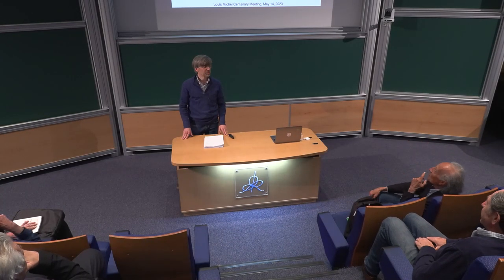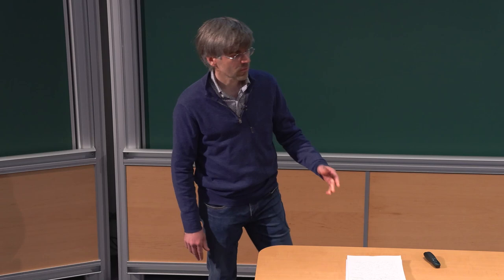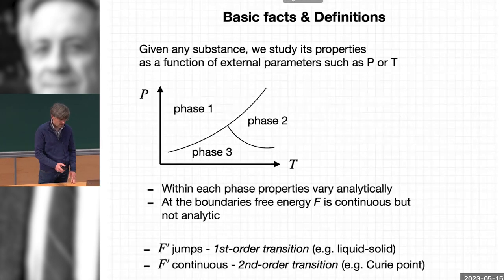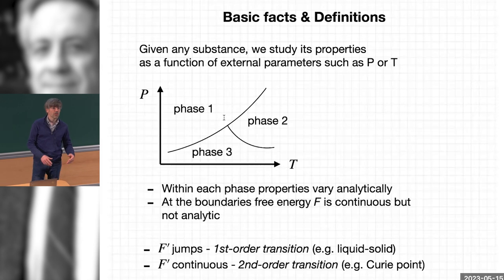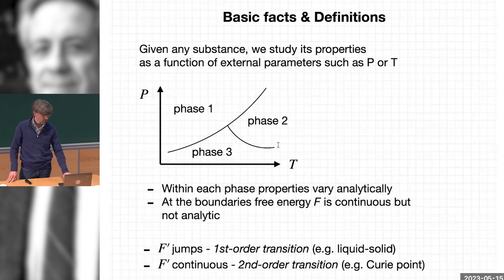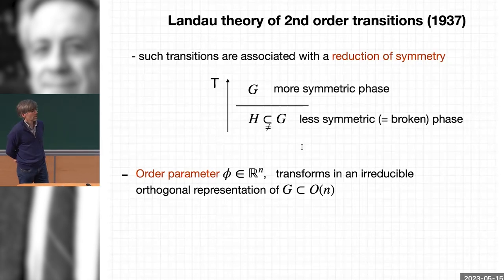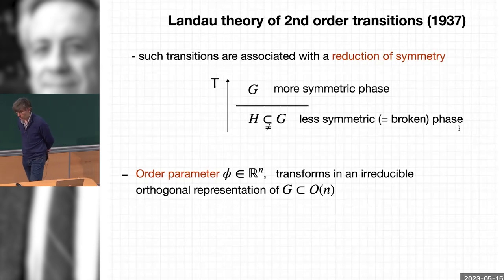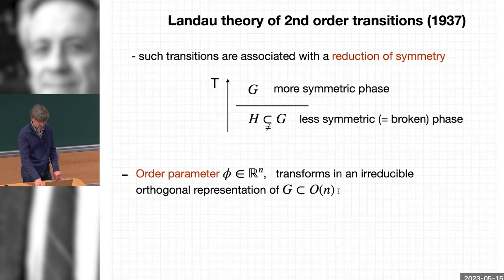Slava Rychkov - Louis Michel and the Renormalization Group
Slava Rychkov (IHES)